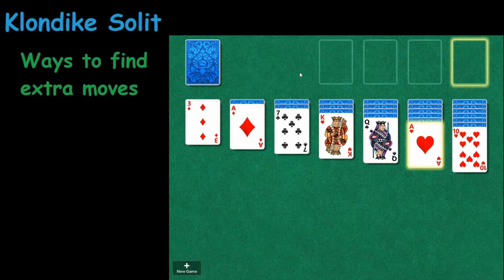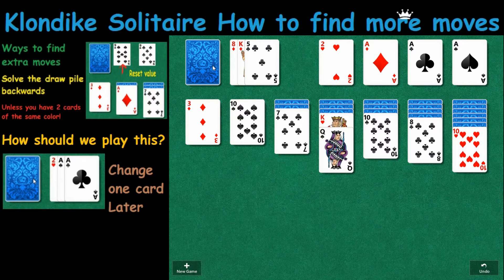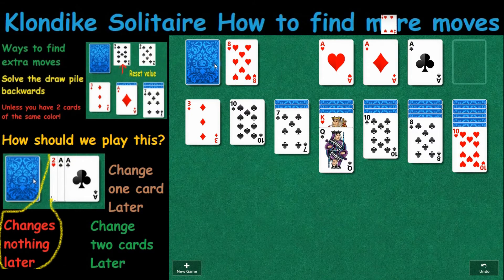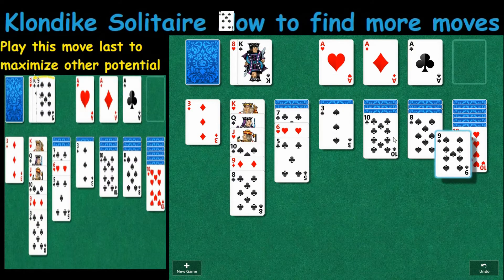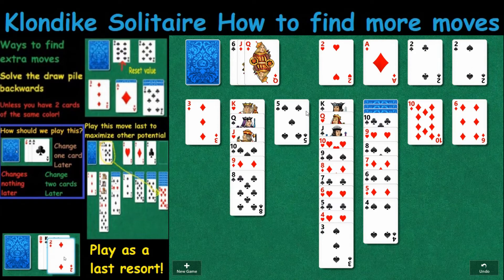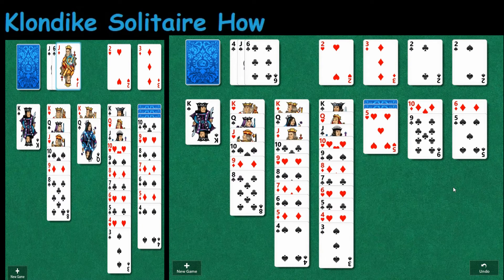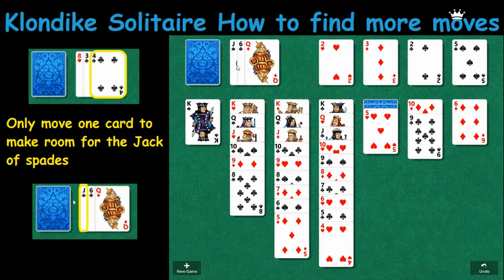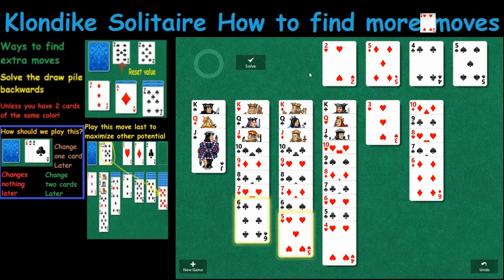Klondike Solitaire How to find more moves